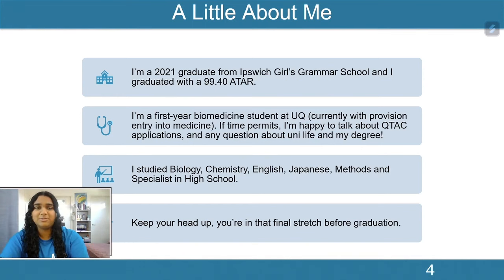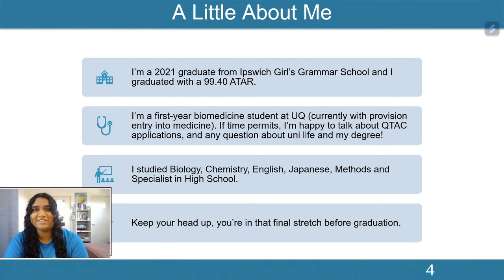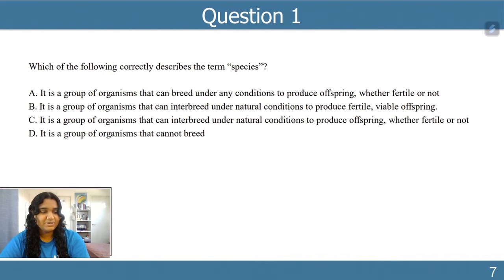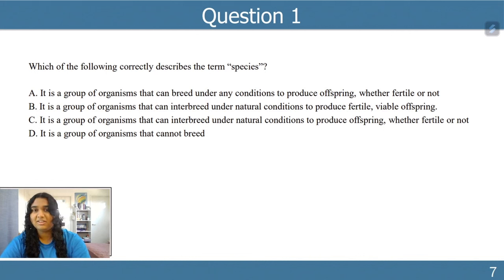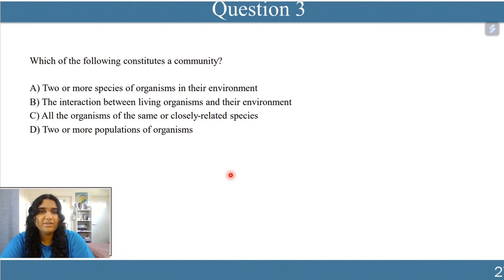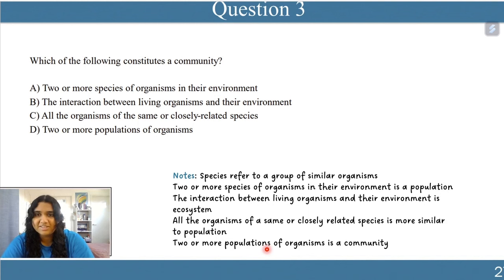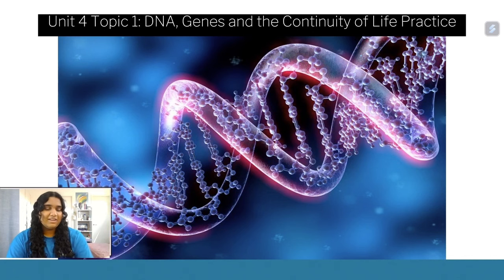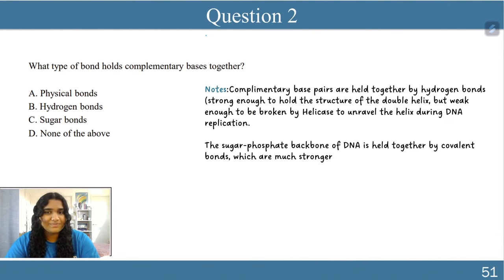QCE Biology 3&4 Exam Revision Lecture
All the content you need to revise for QCE Biology 3&4, delivered by an expert presenter from our Exam Revision Lectures.

Want more help? ATAR Notes publishes amazing Course Notes & Topic Tests for QCE Biology 3&4.